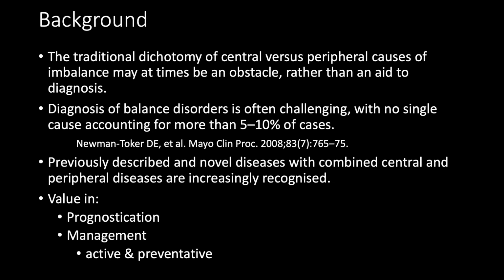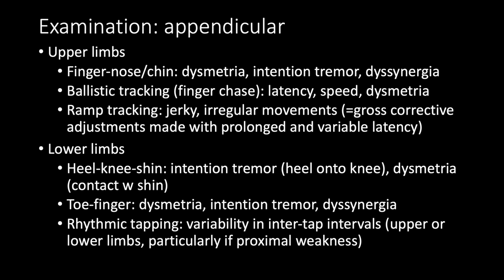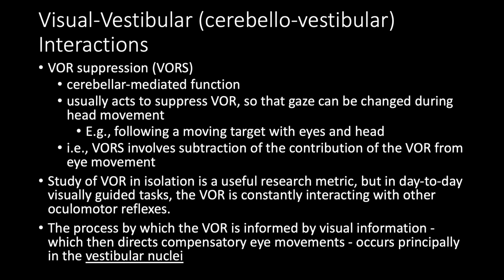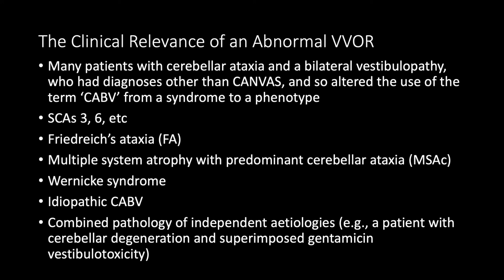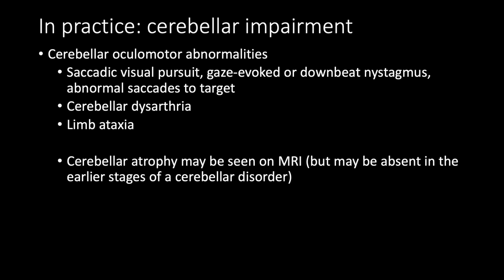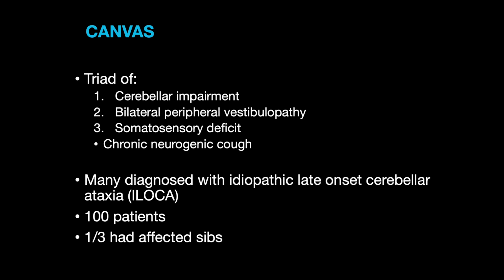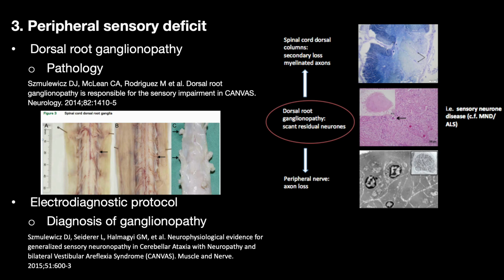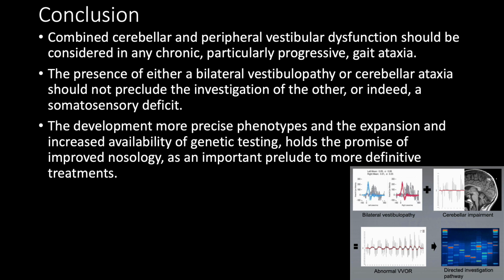David Szmulewicz Presentation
ICVR speaer David Szmulewicz presentation.